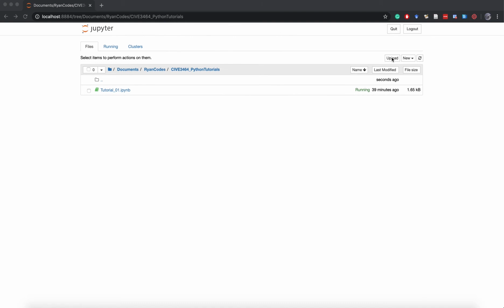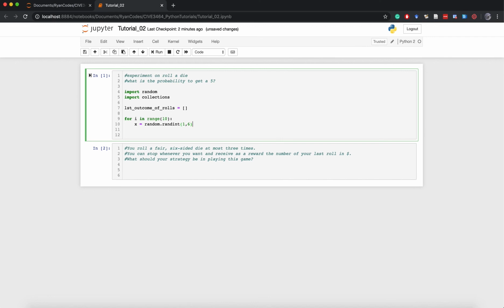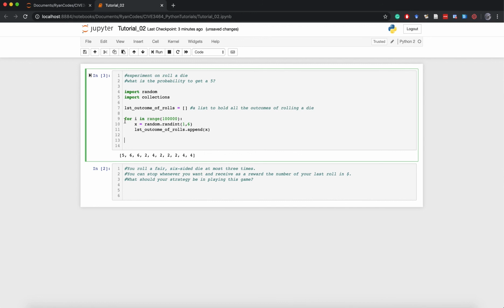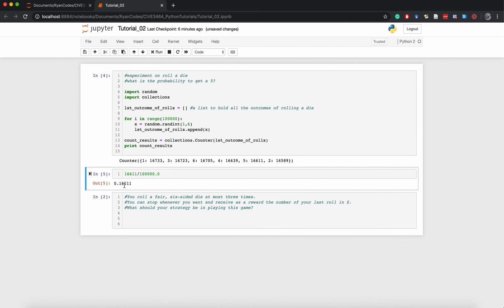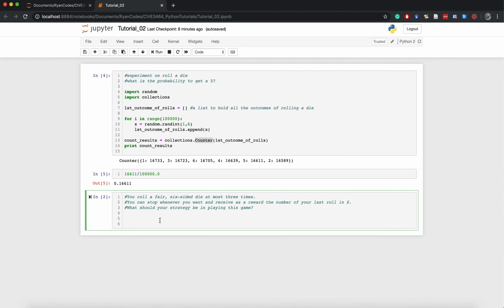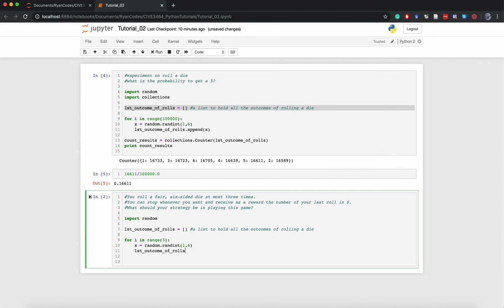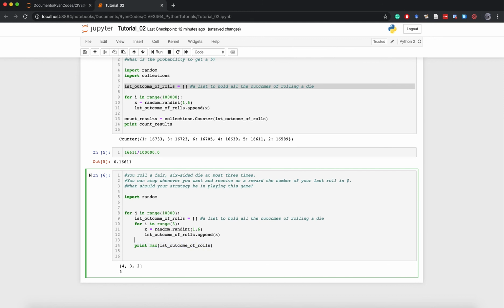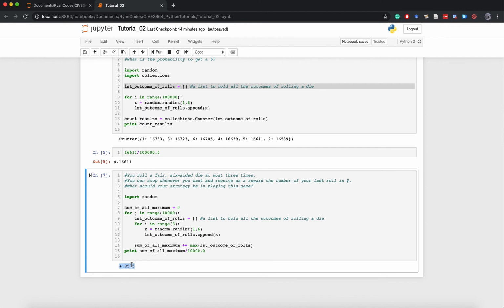Python Tutorial 02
The second Python tutorial for CIVE 3464 - Spring 2020.